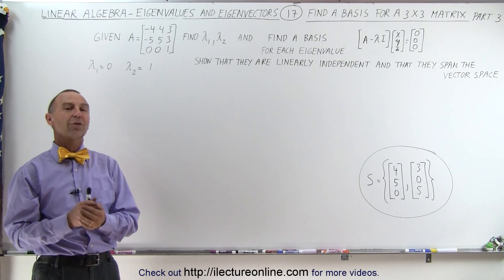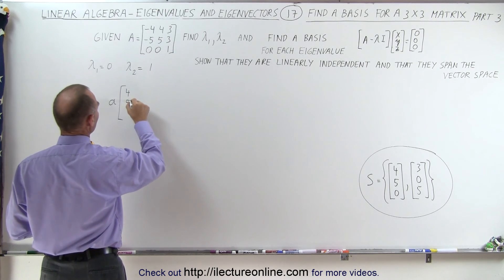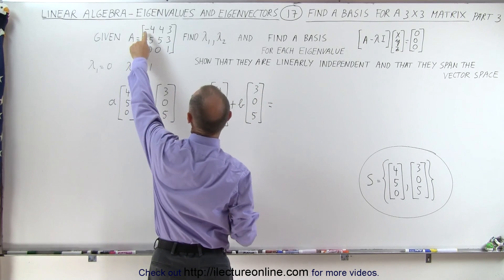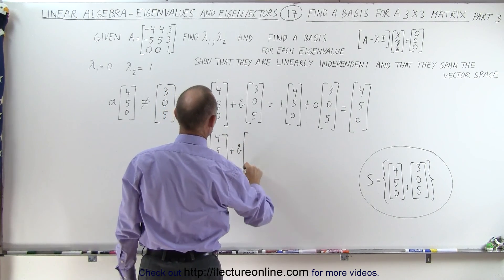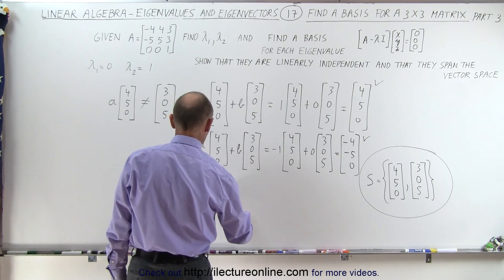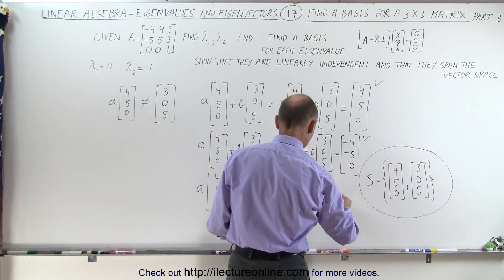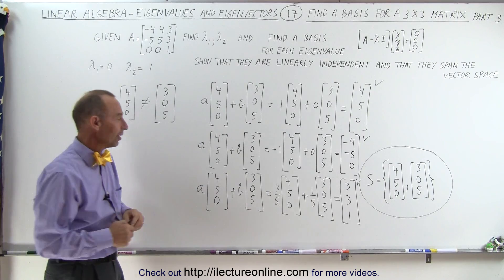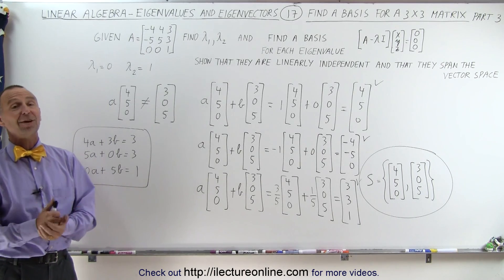Linear Algebra: Ch 3 - Eigenvalues and Eigenvectors (17 of 35) Lin. Indep.? for a 3x3 Matrix: 3/3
In this video I will explain how to determine the vectors of the basis are linearly independent and span the vector space (Part 3 of 3).